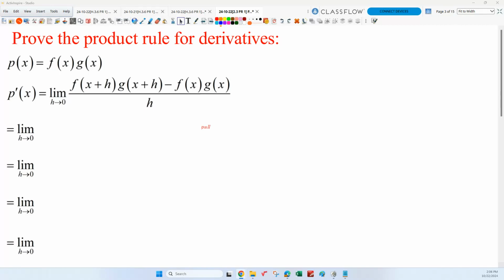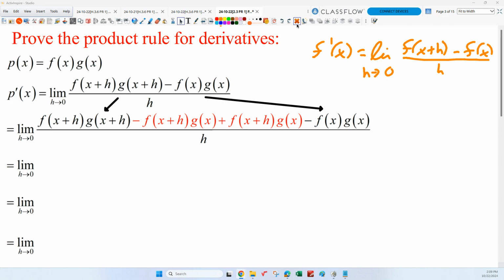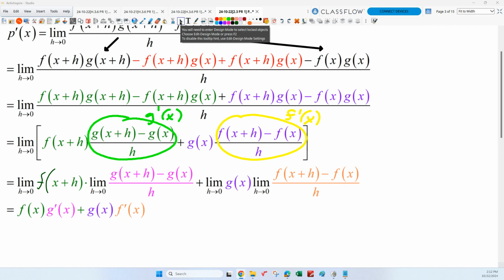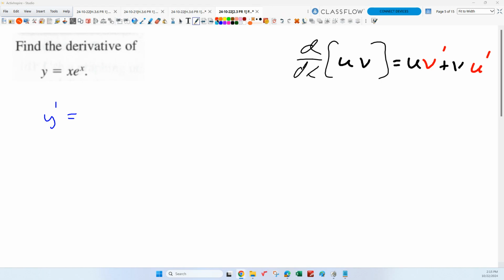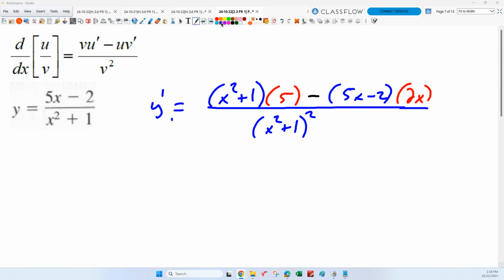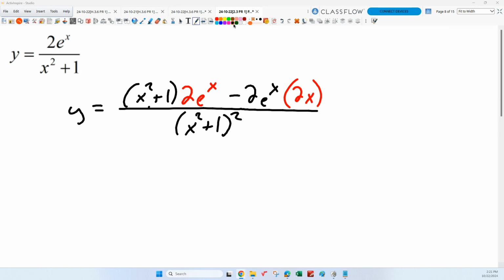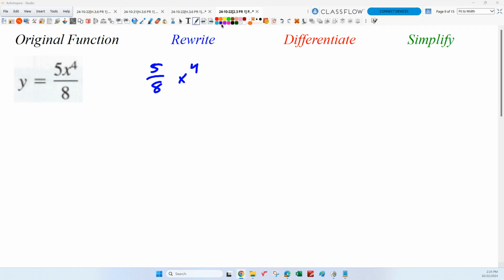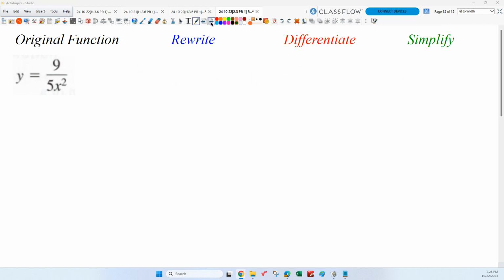24-10-22[2.3 PR 1] Product & Quotient Rules